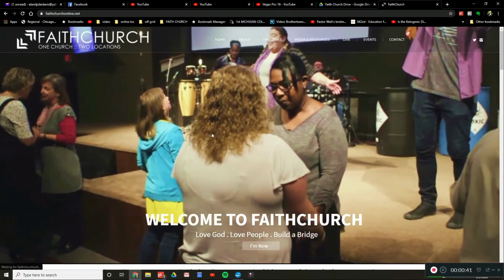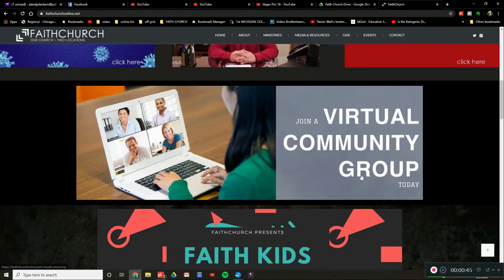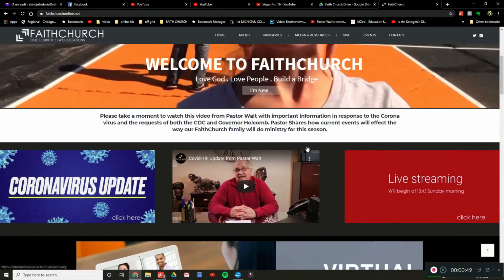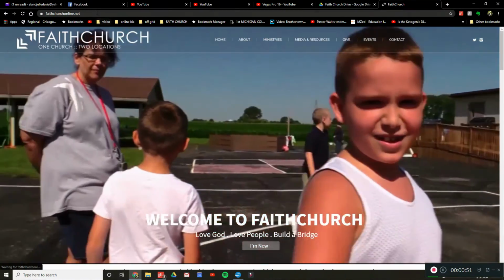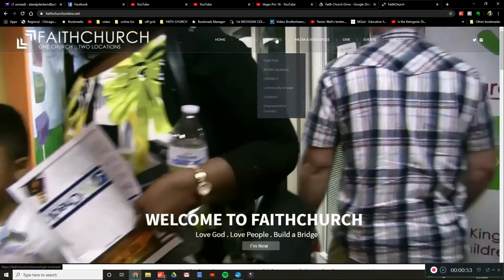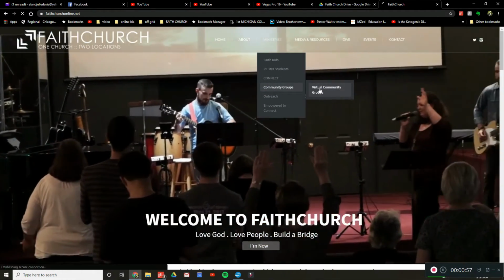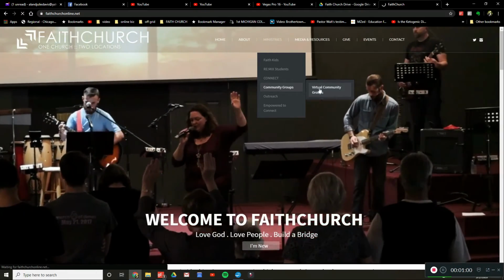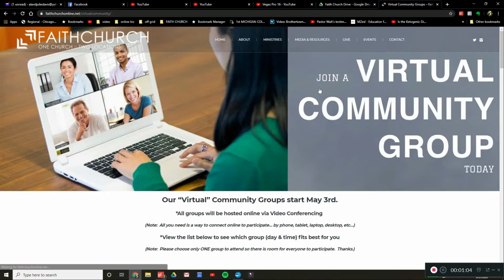Join a Virtual Community Group Today!!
Now is the time to get connected to a virtual community group. This video will show you how easy it is to sign up. If you have never used a video conferencing tool like Zoom follow this link for a short tutorial...
-Pastor Al